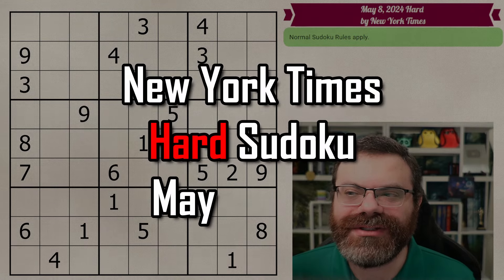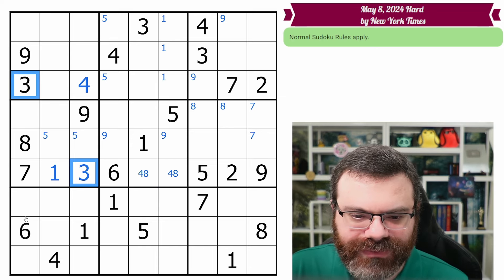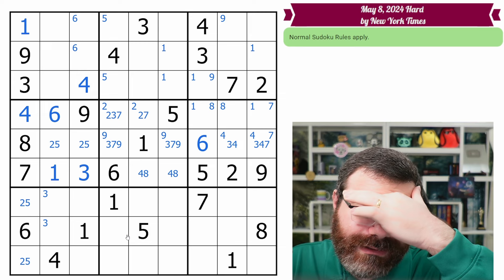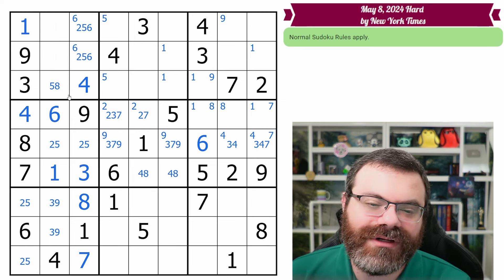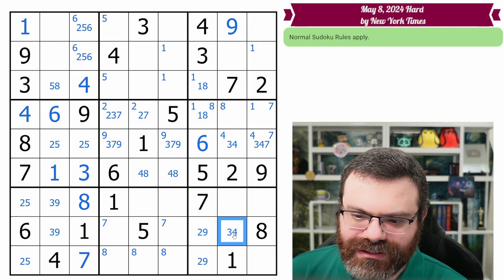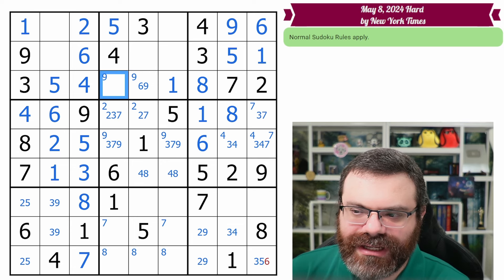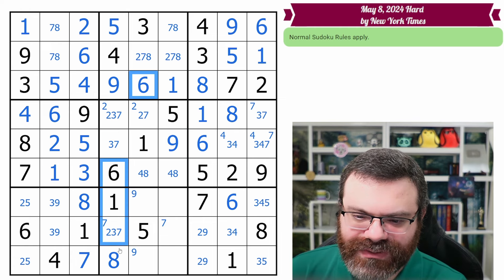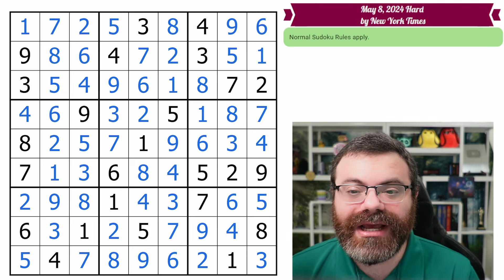NYT Hard Sudoku Walkthrough | May 8, 2024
Solving today's The New York Times Hard Sudoku for May 8, 2024